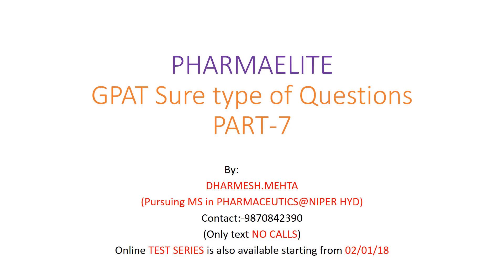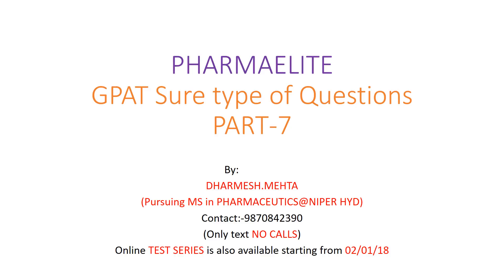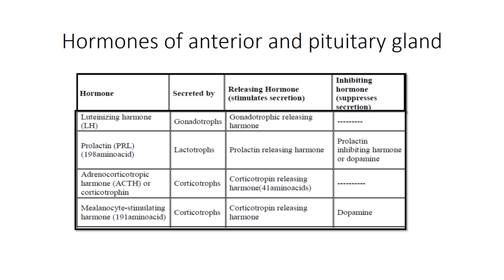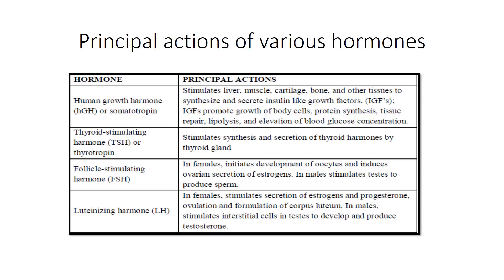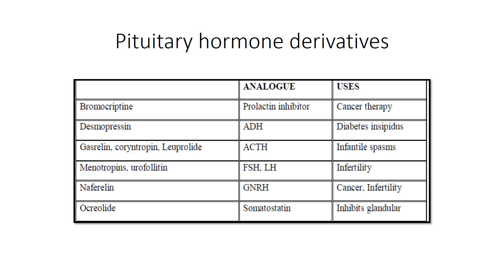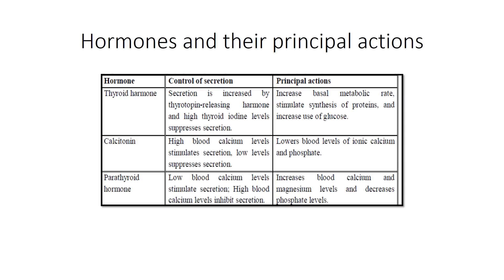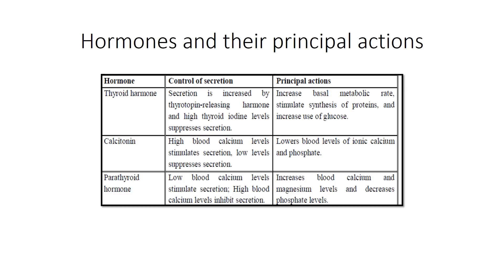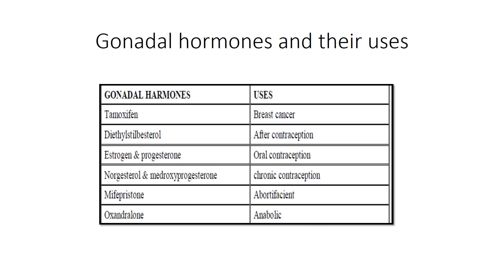GPAT Sure type of Questions PART-7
Hormones and their uses